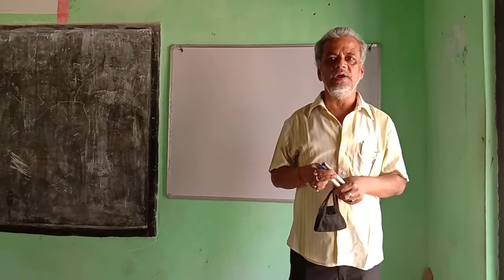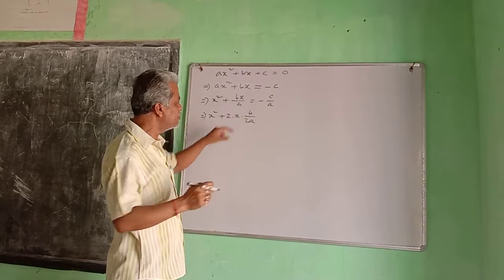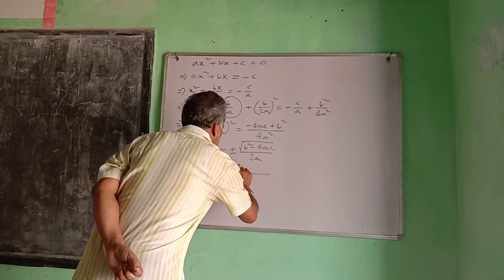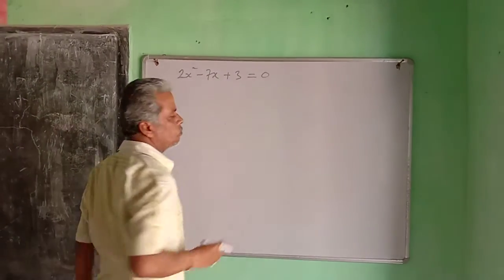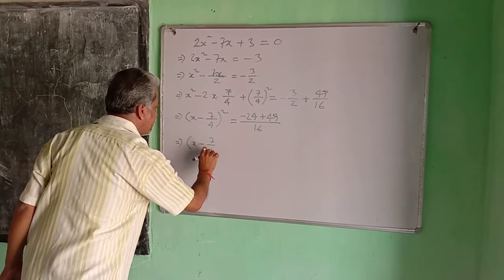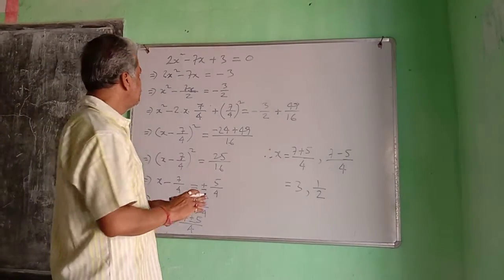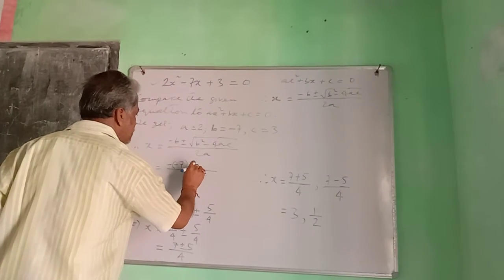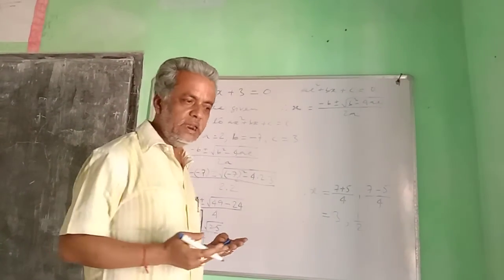Mathematics class x,Quadratic equations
Hi, guys we are here to give you free learning during lockdown,stay home ,stay safe👌